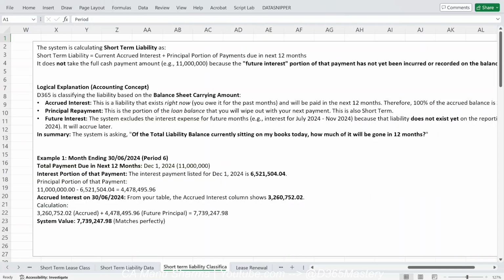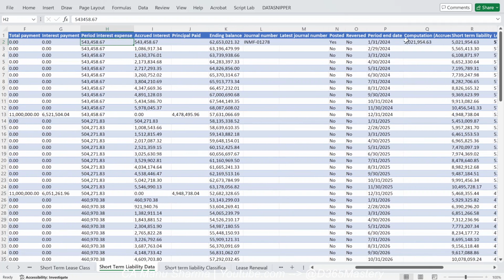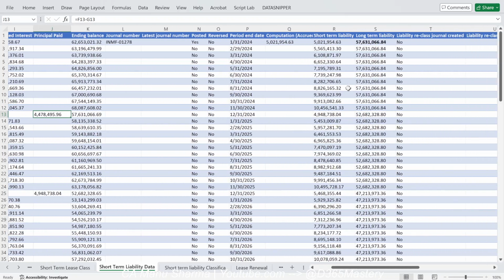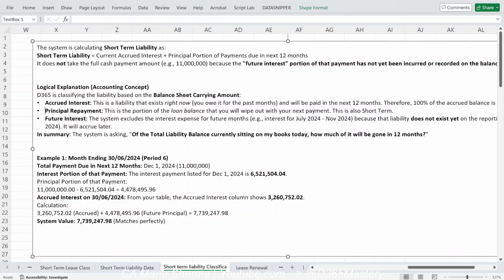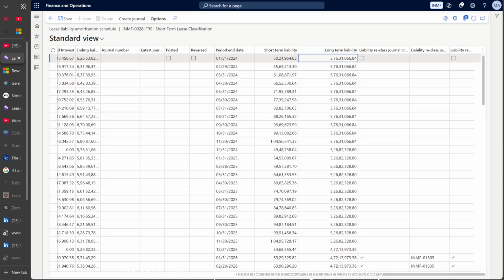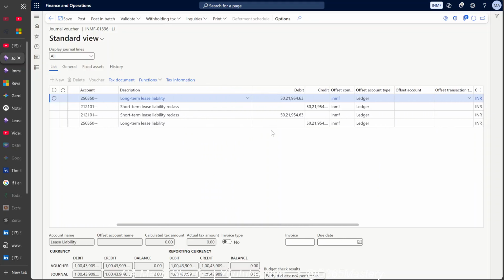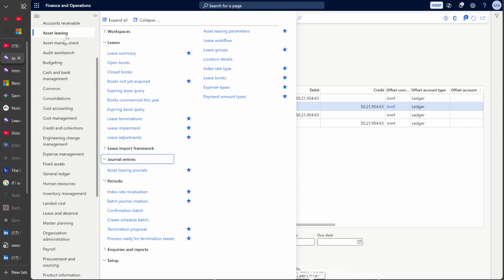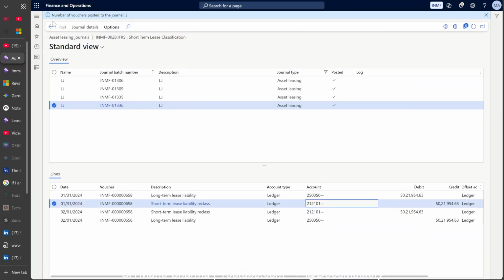Part 9 - Reporting - Short Term Lease Liability in Asset Leasing Module in D365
Short Term Liability Reclassification in Asset Leasing Module in D365 | Asset Leasing Part 9